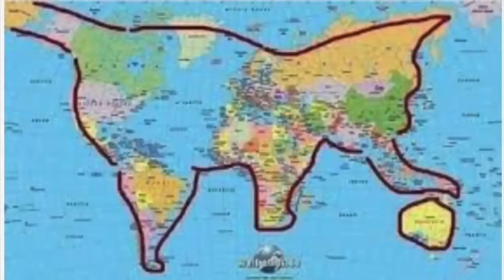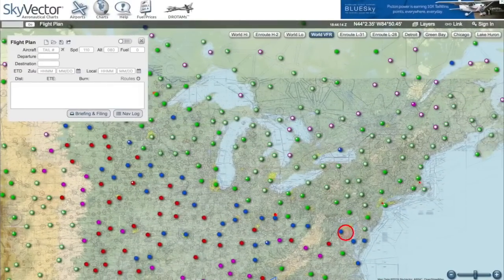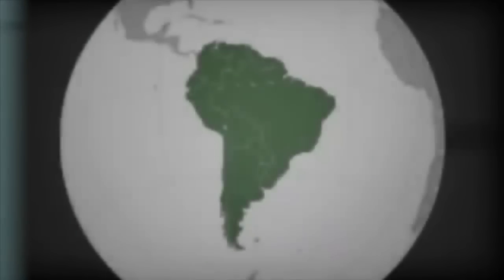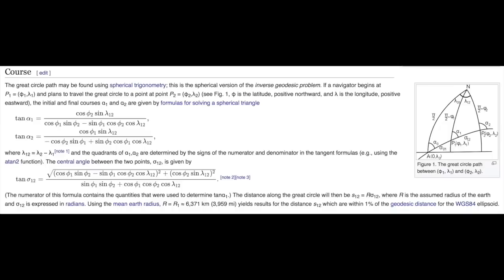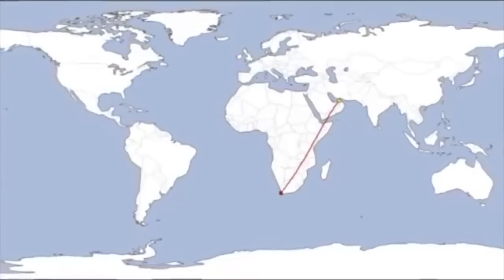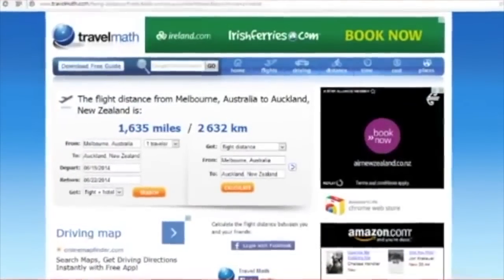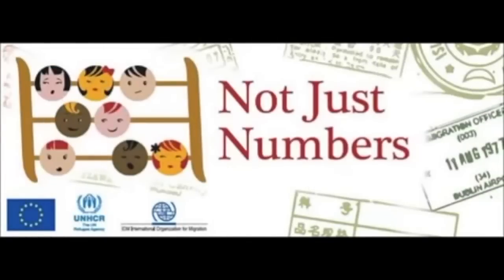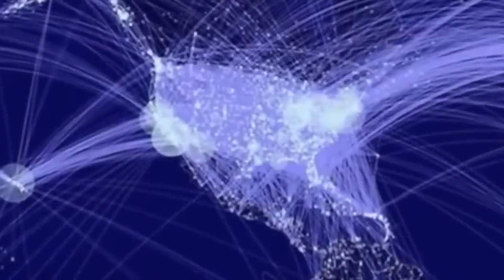Flat Derp Clues | Southern Flights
Bob the Science Guy remasters 'Flat Derp Clues' Episode 7, the Southern Flights and demonstrates Marks understanding of flight planning ends with buying a ticket (passing over several non-stop flights that don't support his narrative).